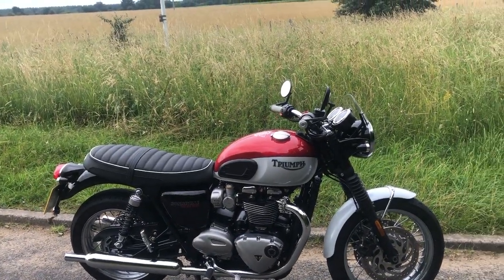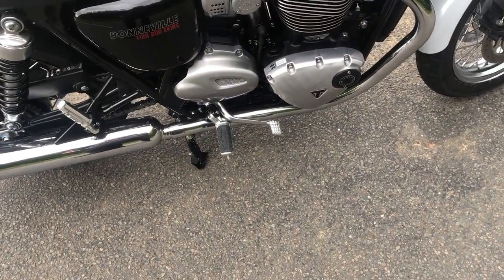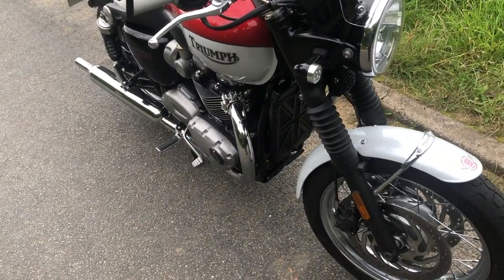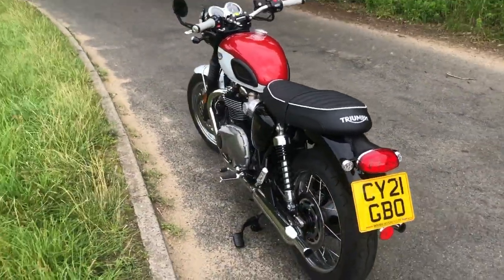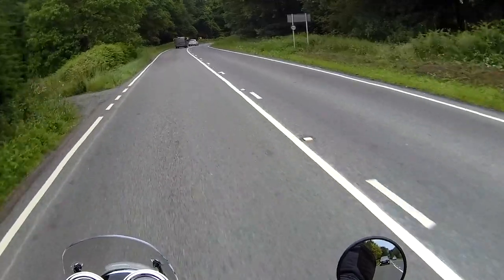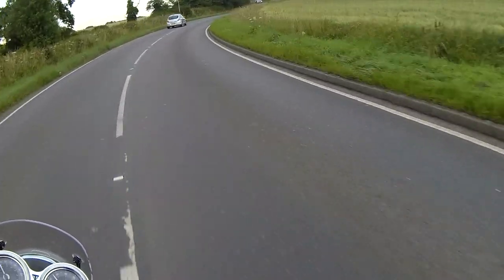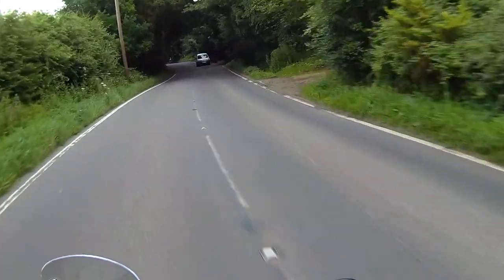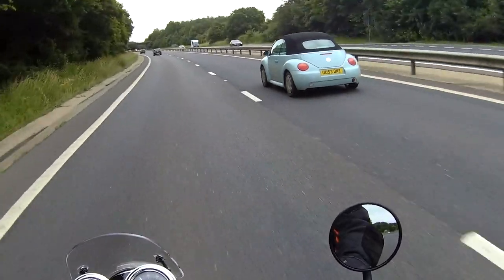Triumph T120 Bud Ekins 1200cc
The new bike reveal the Triumph Bud Ekins T120